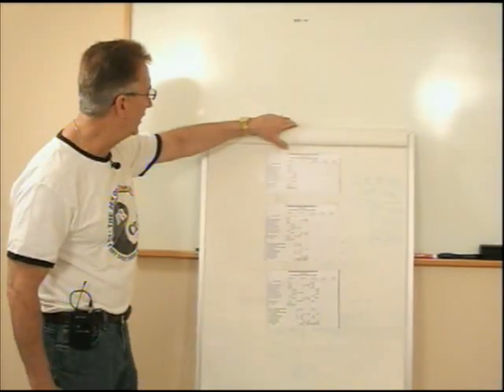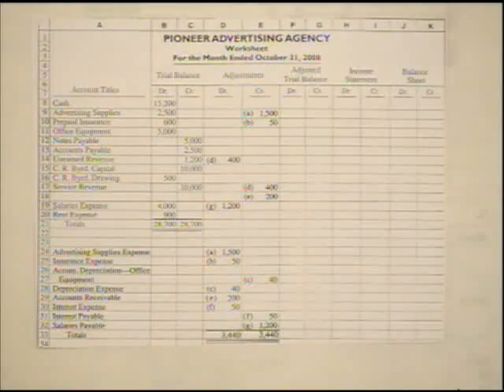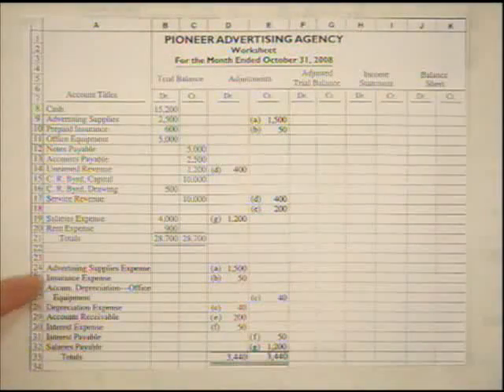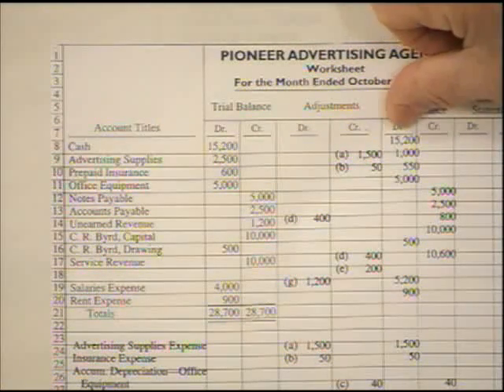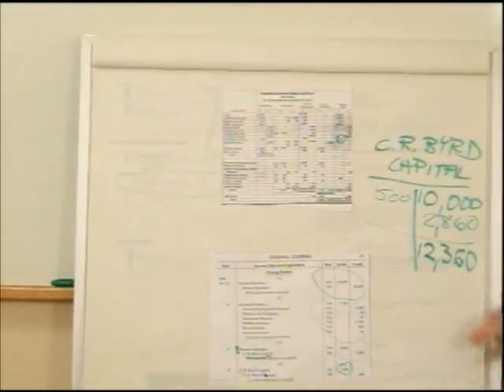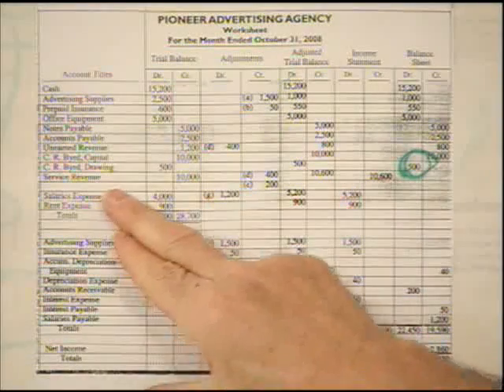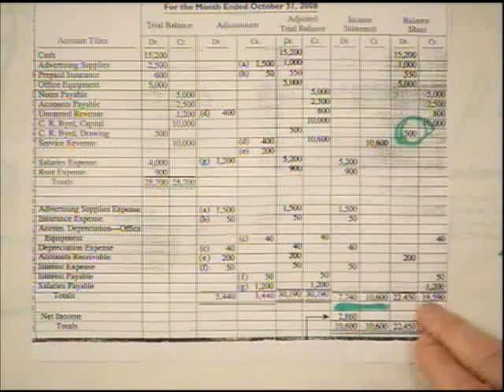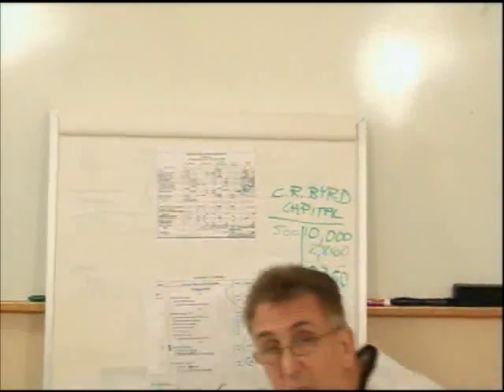Worksheet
Principles of Accounting I, Worksheet, Professor Bruce Fried